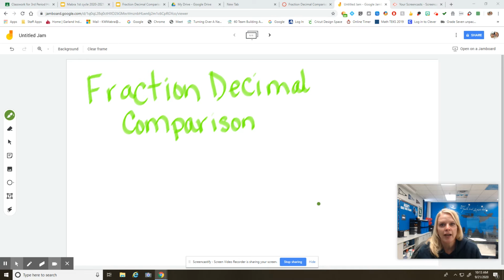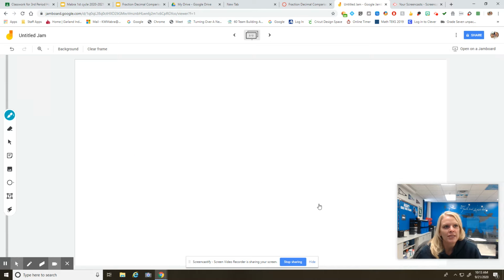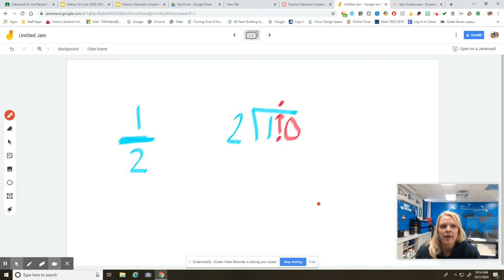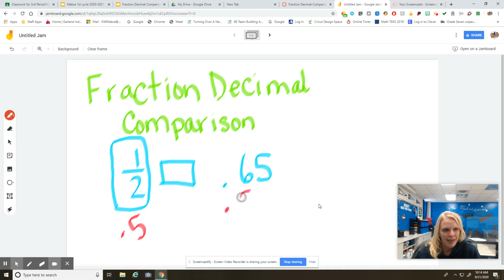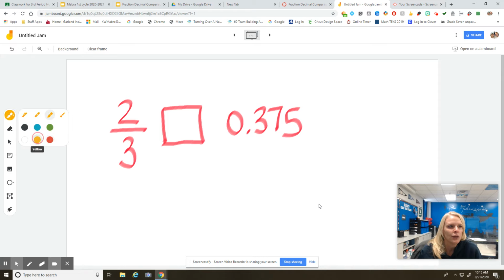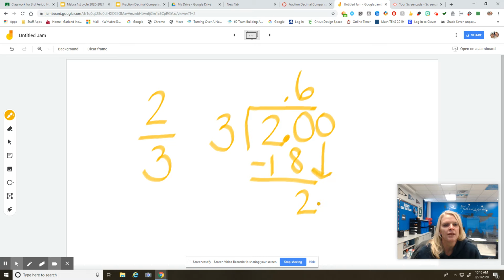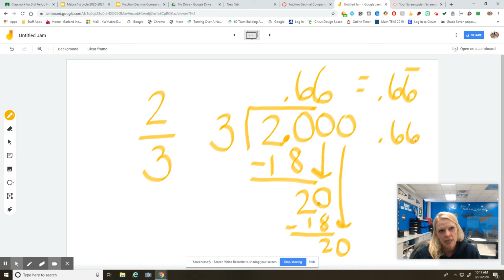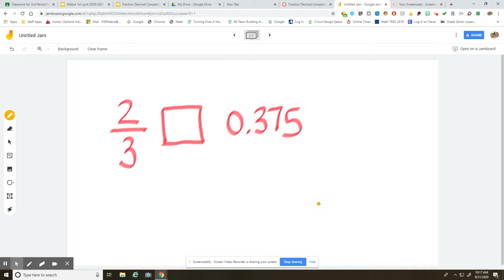Fraction Decimal Comparison